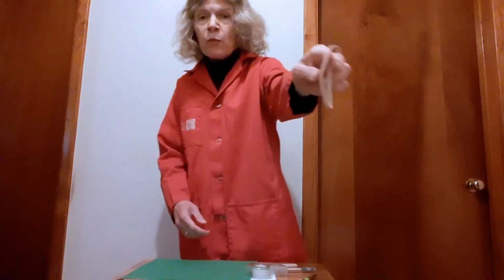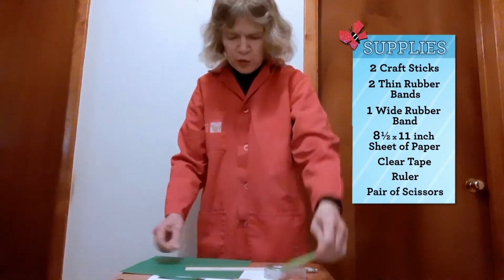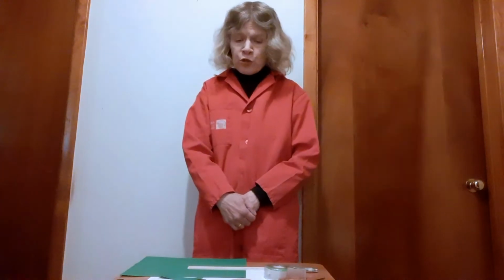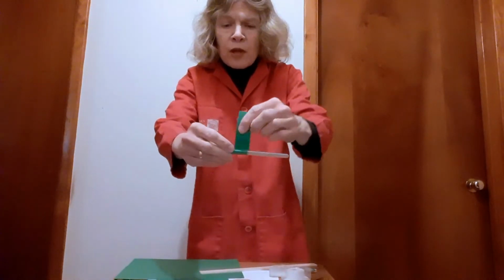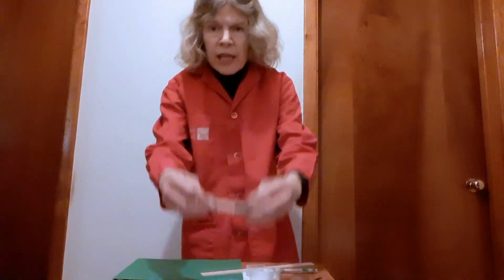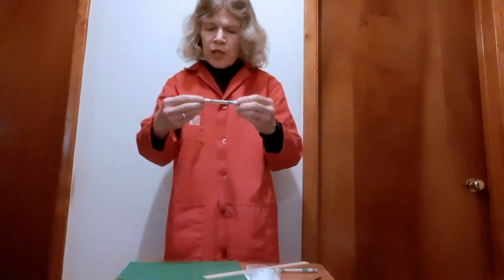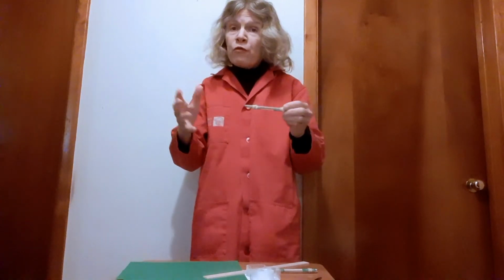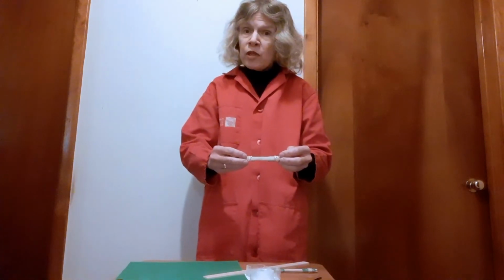Make a DIY Kazoo with Carnegie Science Center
Something to WATCH: Explore the science of sound and learn how to make your own kazoo with Science Educator Beth Colbert!

Presented by Highmark Blue Cross Blue Shield